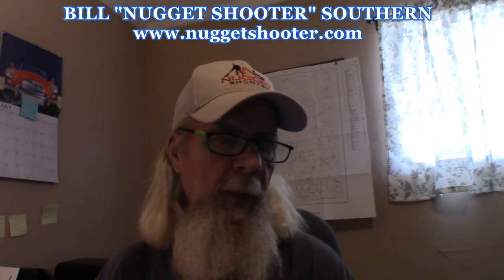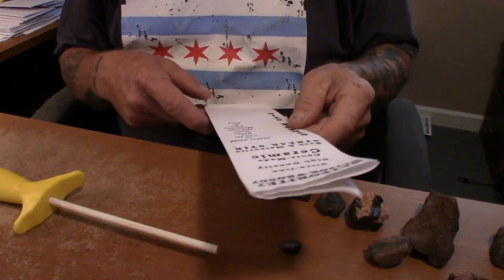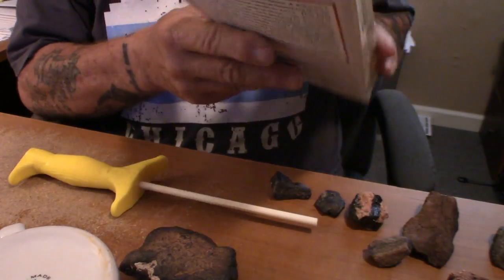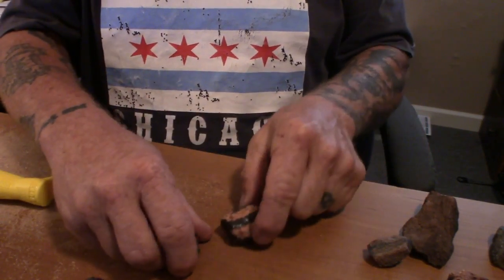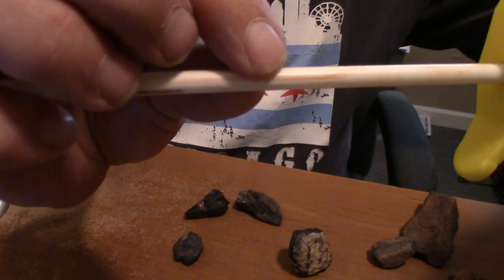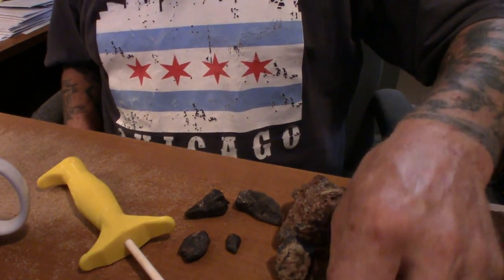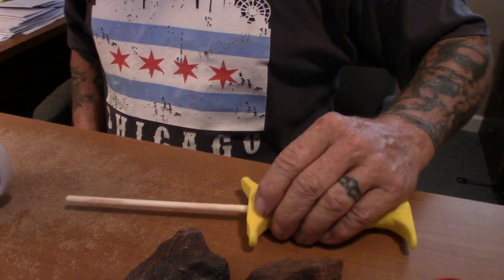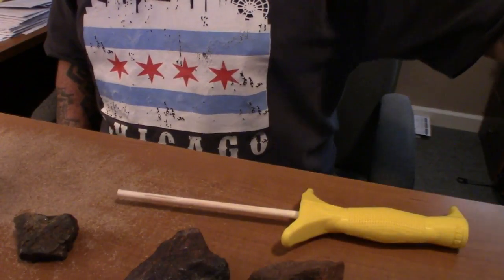How to do a Streak Test to Help ID Rocks and Minerals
Showing you the tools needed to do a Streak test at home or in the field to help point us in the right track to identify it which if very helpful  to the Gold Prospector.

Mail:
Bill Southern
Morristown, AZ
85342

Mail:
Bill Southern
Morristown, AZ
85342